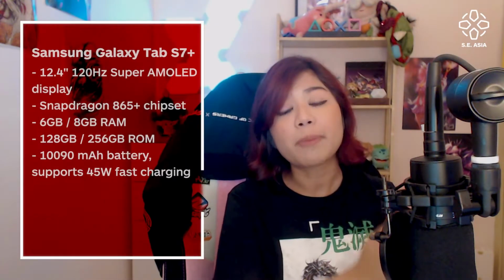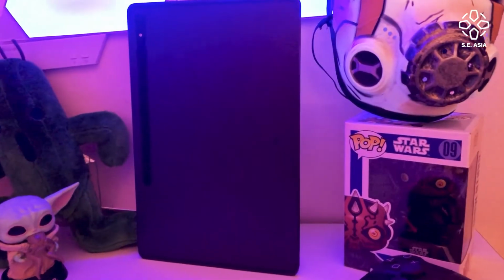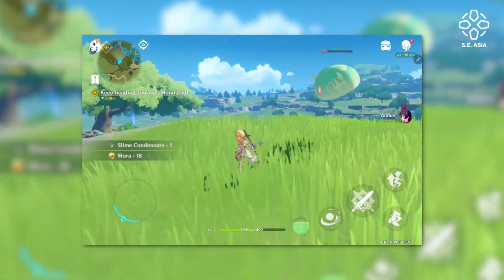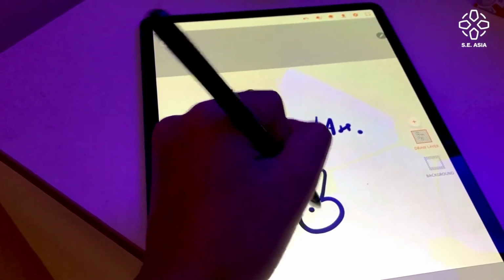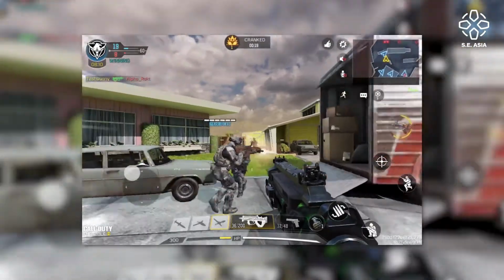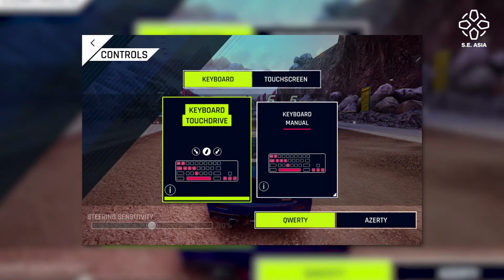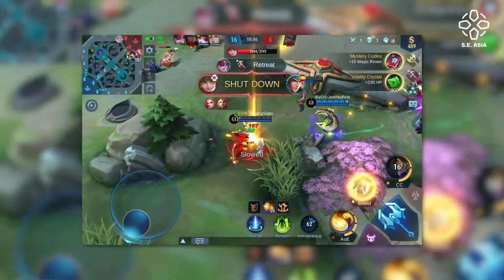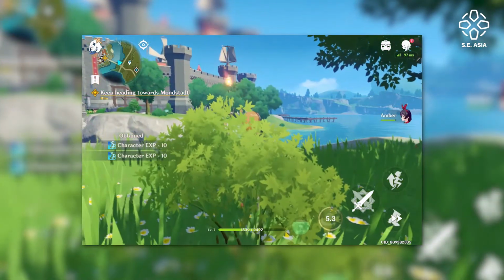Is Gaming On The Samsung Galaxy Tab S7+ Worth It? - Can You Game On It?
So what is it like to game on a 12.4-inch touch display?
Expand me!